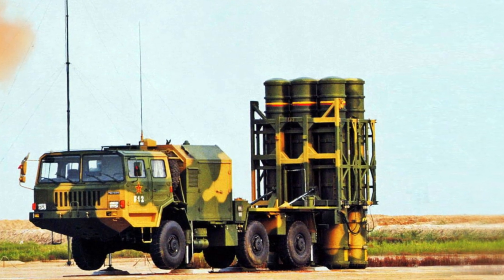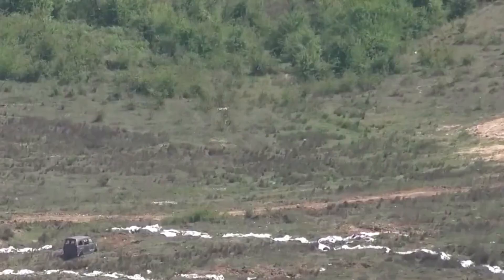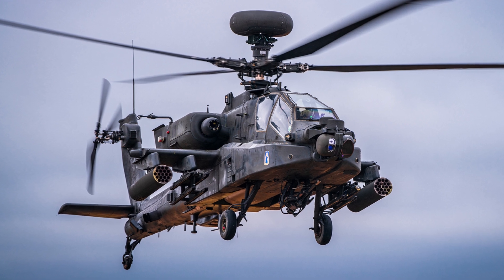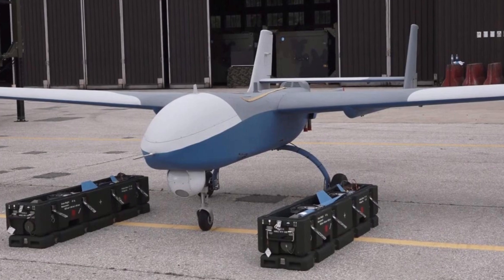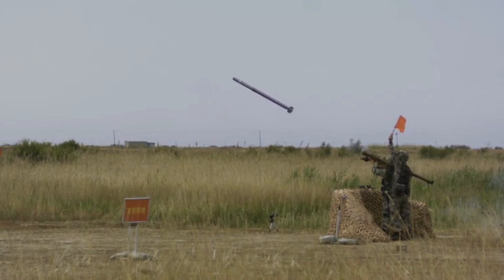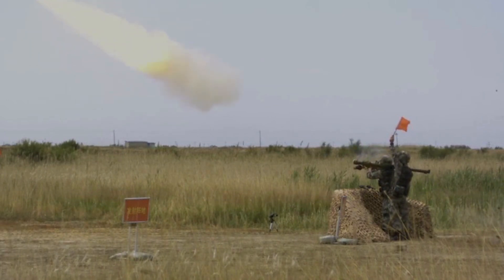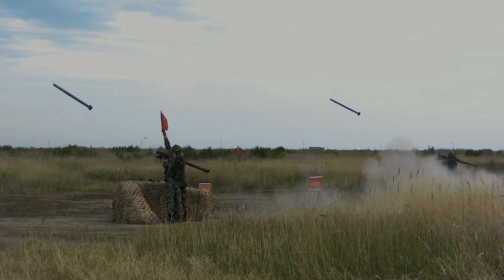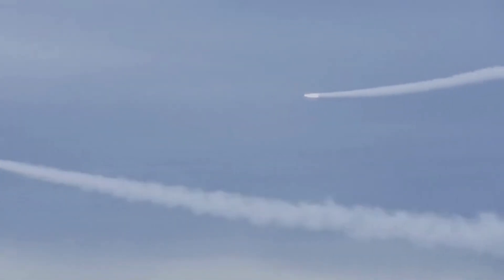The Best Chinese Missile: HQ-16 medium-range air defense missile targeting AH-64 Apache and Tomahawk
The Chinese Army demonstrated one of the most powerful anti-aircraft missiles recently. The HQ-16 missile systems participated in the latest live firing exercise, shooting down multiple target drones.

The HQ-16 missile is a medium-range semi-active radar guided surface-to-air missile. The missile system targets flying objects from a few metres above the ground to around 20,000 meters. It is ideal for combating low-flying targets like helicopters and combat drones. In the live firing exercise, small target drones are used to simulate low-flying fast targets such as cruise missiles and attack helicopters, some of the most difficult targets for air defence systems.

A typical HQ-16 formation consists of one command and communication vehicle, one search radar vehicle, three radar vehicles, and 12 launcher vehicles. Each launch vehicle has six missiles ready to fire from its vertical launch tubes. The HQ-16 often works together with the HQ-9 long-range missile and a few types of short-range missiles, including the HQ-7 and HQ-17, to form a multi-layer air defence network.

The HQ-16 missile itself is believed to be based on the Russian Buk anti-aircraft missile. Some analysts argue that the HQ-16 has gone through major changes and it is no longer a Buk variant; instead it is a brand new weapon system.

The missile weighs 650 kg and has a length of over 5 metres. It can intercept cruise missiles flying at 300 metres per second at a low altitude of 12 km away. It is claimed that the single shot kill probability is 85% against aircraft and 60% against cruise missiles. The missile has a speed of 3.5 times that of sound.

The search radar vehicle has an IBIS 150 S-band 3D passive electronic scan array radar. The radar also automatically performs identification, friend-or-foe tasks, and provides target engagement data to the guidance radar. The search radar can track multiple targets 140 km away simultaneously. It is reported the system can detect up to 144 targets and track 48 of them.

Obviously, the HQ-16 launcher system is vastly different from the Buk system. The Chinese design places 6 vertical launch tubes on one off-road truck, making it more advanced than the Buk launching design.

The truck base does allow the HQ-16 system to follow the armour column and provide protection on the go. The truck has a road range of 1,000 km and a maximum speed of 85 km/h. The truck is a true off-road vehicle with a 6 by 6 layout.

The HQ-16 is the best medium-range air-defense system in China, so it easily becomes a star in the weapon export business. The Pakistani military has purchased a few HQ-16 units.

The missile can swiftly fire at a target with its quick reaction design, providing exceptional cover against modern attack aircraft like the A-H-64 Apache and low-flying fighters, as well as combat drones.

Some observers claim that the HQ-16 units often integrate the FN-6 man portable air defence system to provide a close-in defence capability, shooting down helicopters or drones breaking through the first line of defense.

The FN-6 is a powerful weapon. It has achieved multiple kills in the Middle East, including against Iraqi and Syrian fighter jets. The FN-6 has a range of 6 km and its maximum altitude is 3800 meters.

Photo and video: Wiki common, Yangshipin site, Yangshijunshi weibo, PLADaily weibo